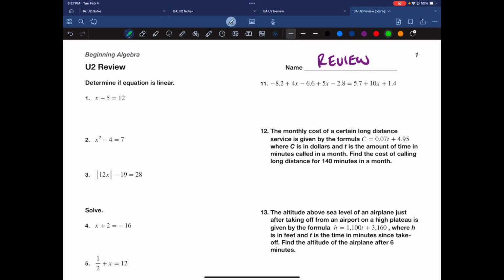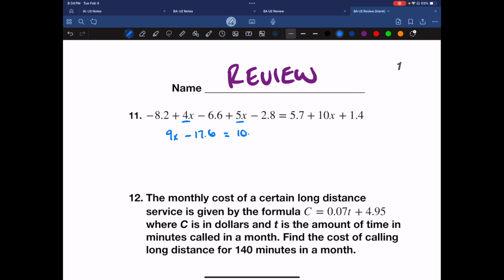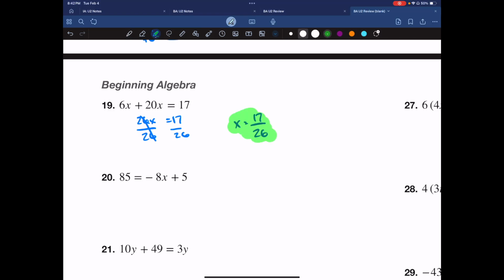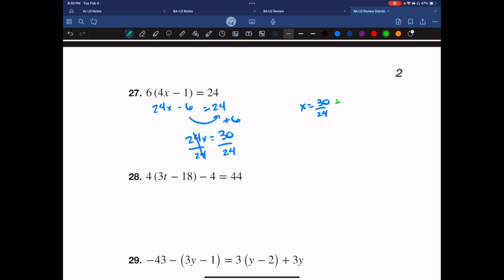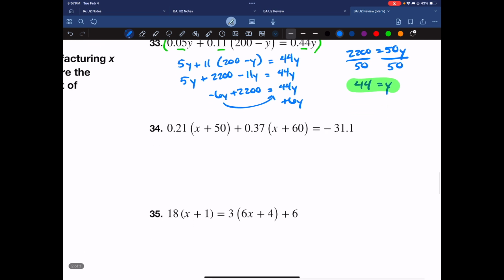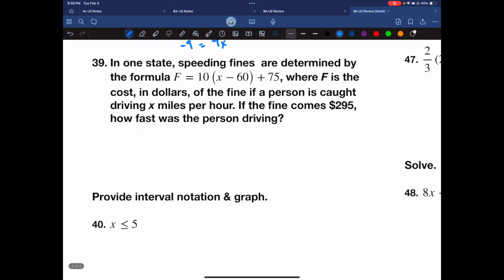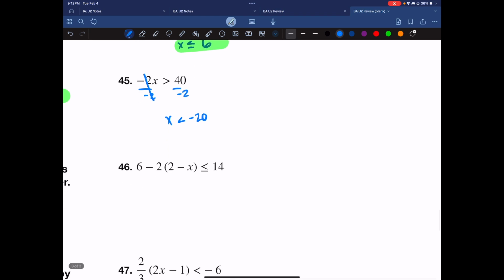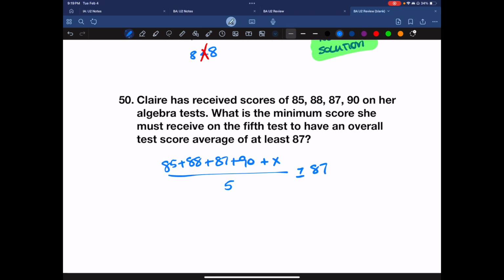BA U2 Review